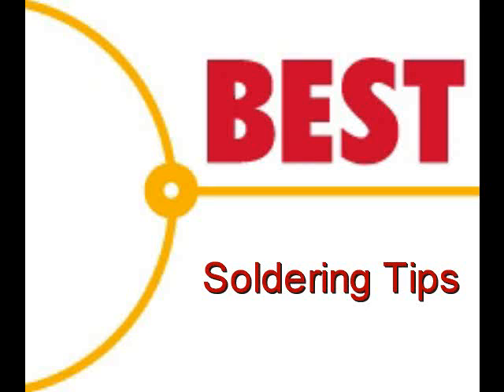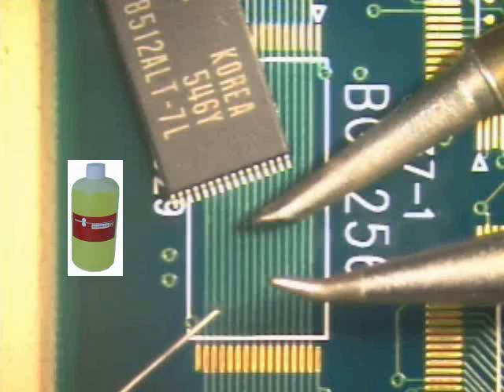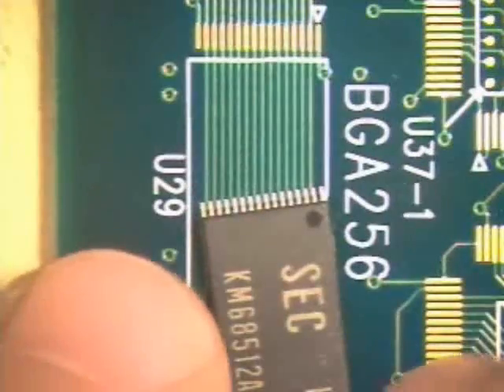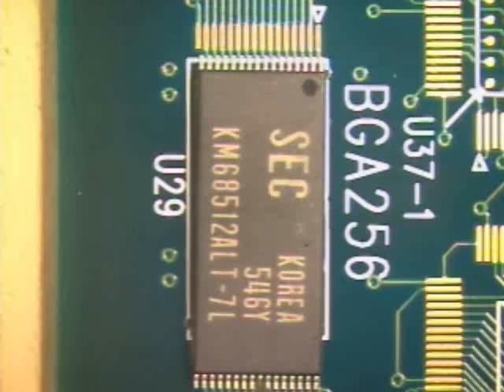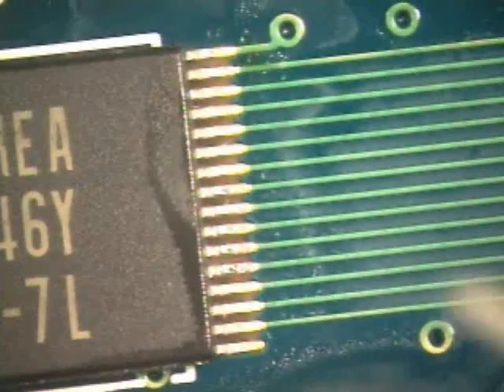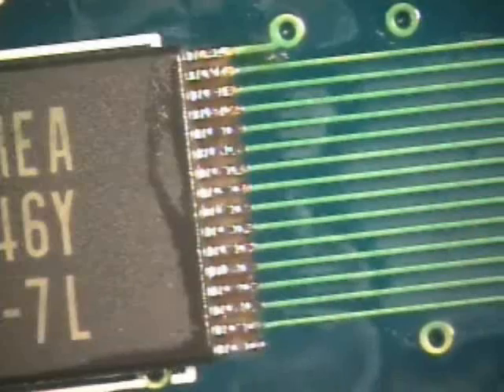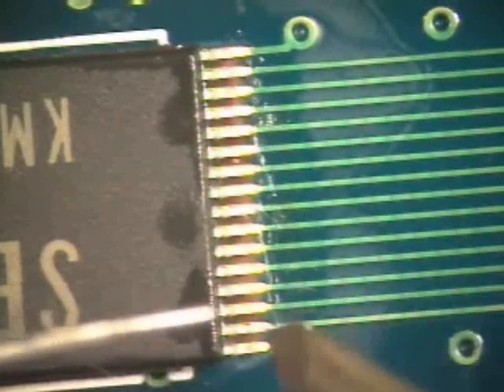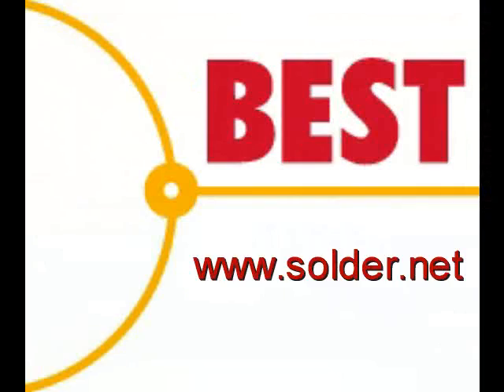TSOP32 Installation Drag Method